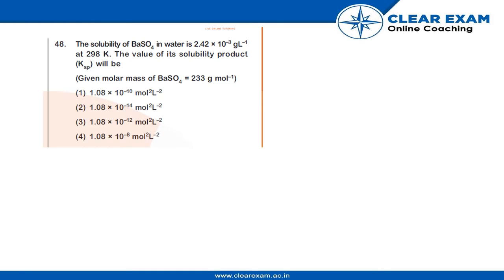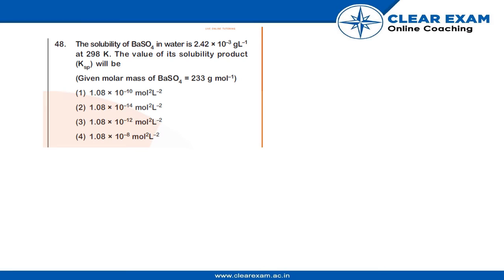NEET Previous Year Paper 2018 | Chemistry | ClearExam | SET EE| Question 48